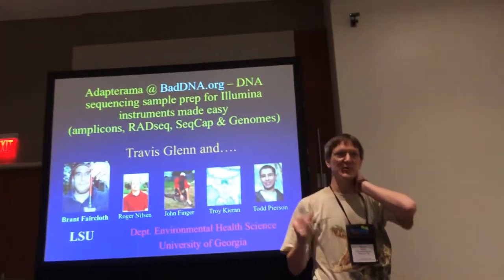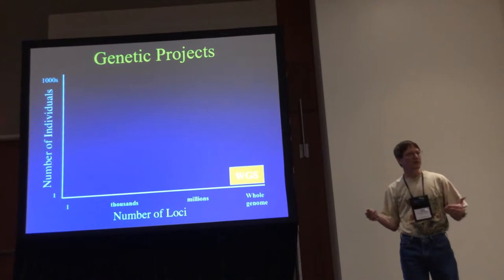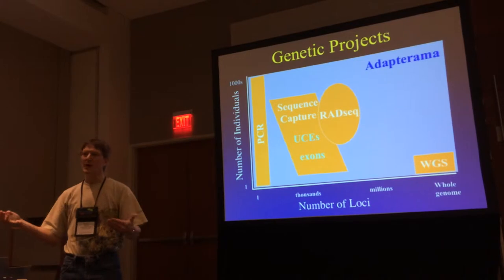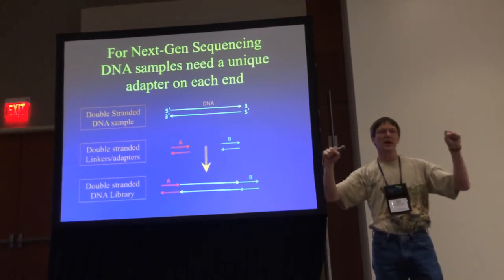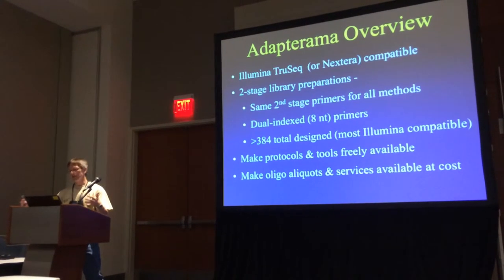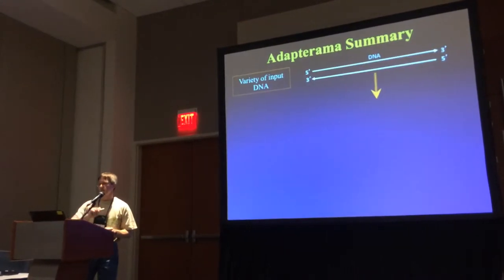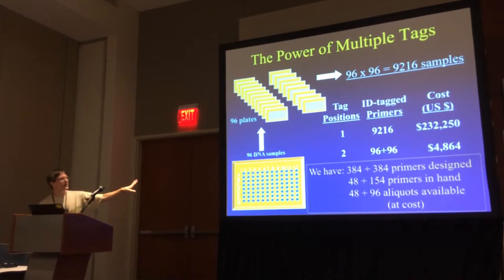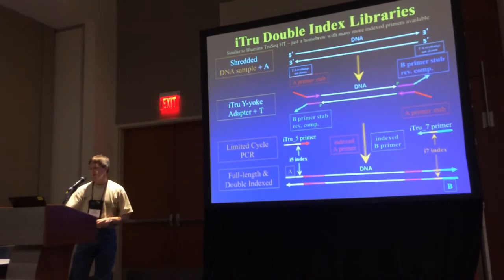Glenn: Adapterama @ BadDNA.org - DNA sequencing sample prep for Illumina instruments made easy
Presentation by Travis Glenn, with coauthors Brant Faircloth, Troy Kieran, Todd Pierson, John Finger